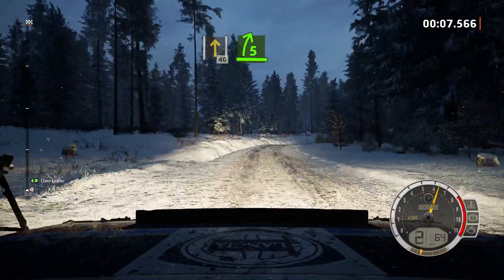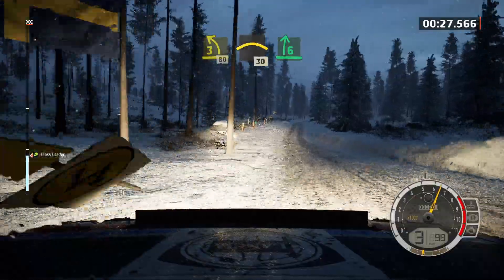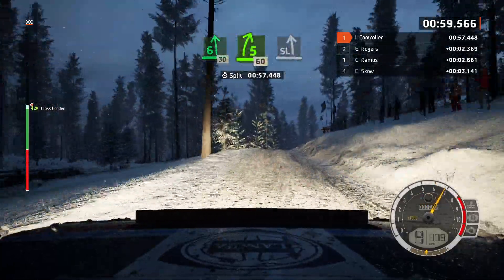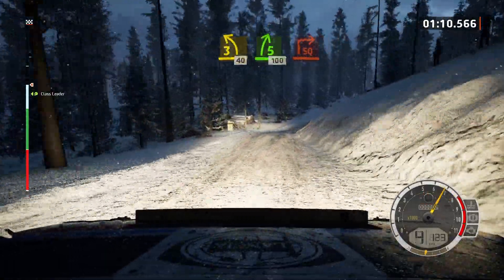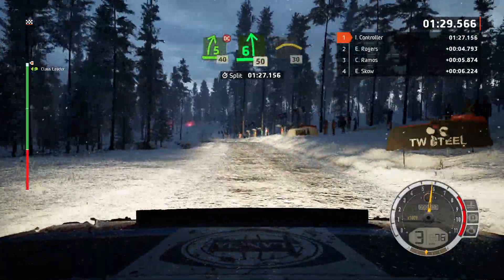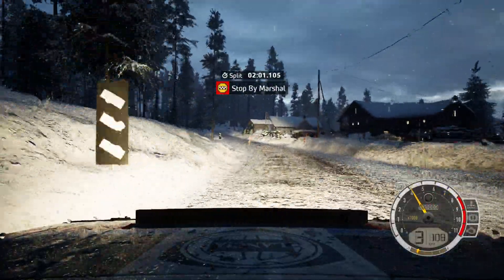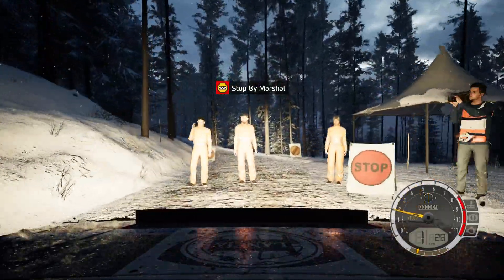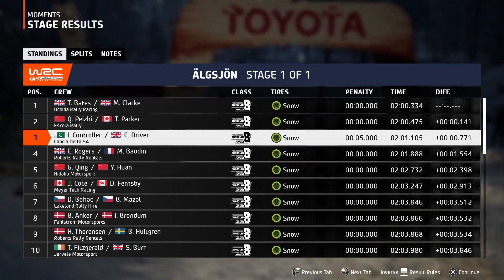Taming a group B monster | EA WRC